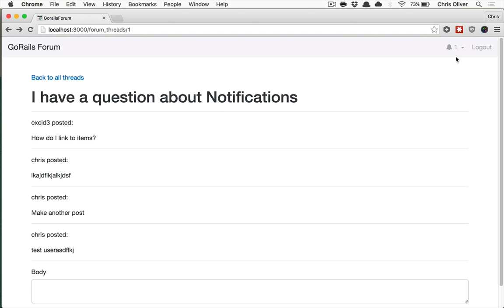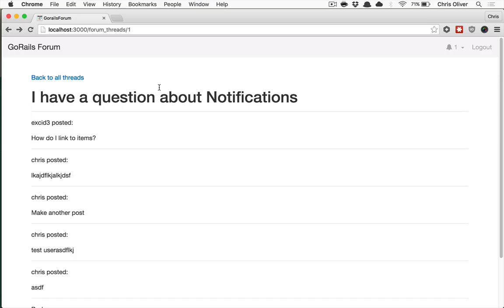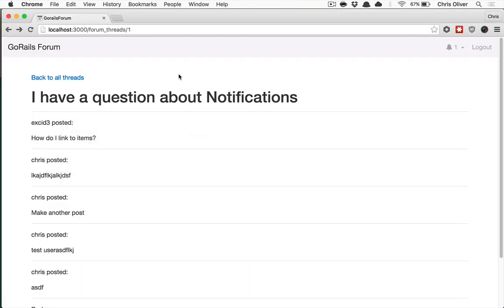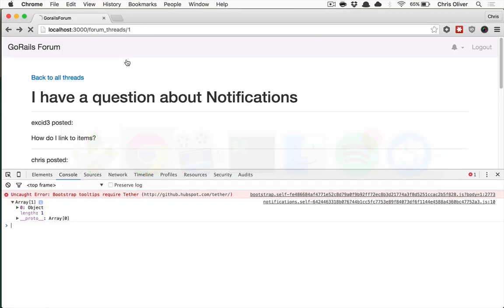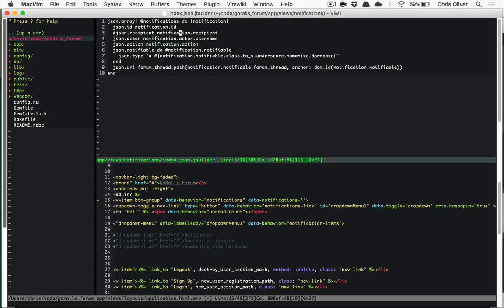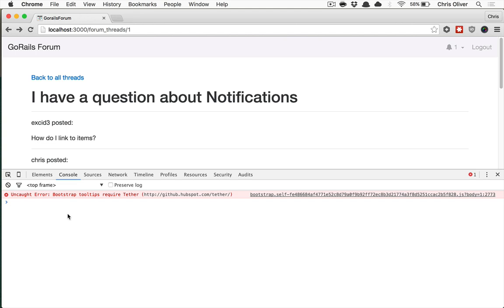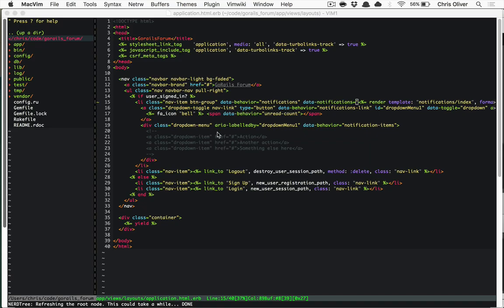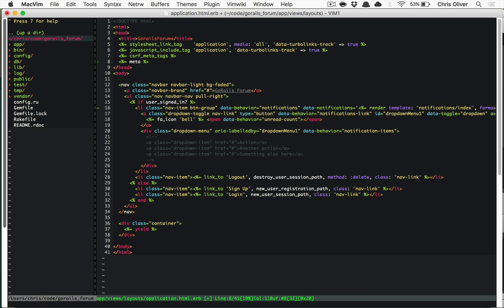Sharing Data With Javascript